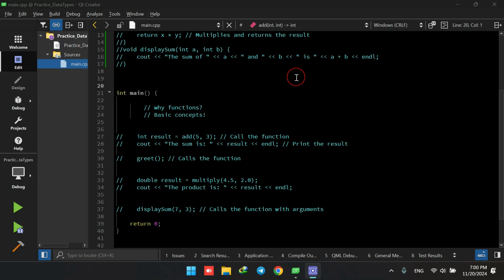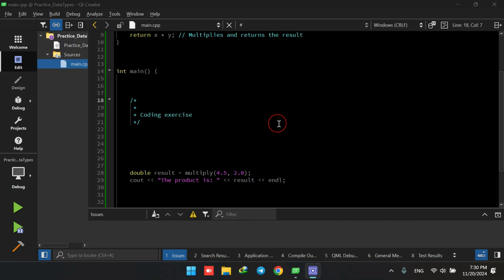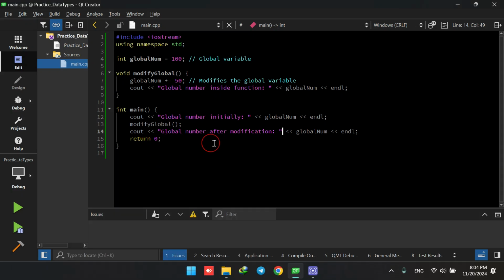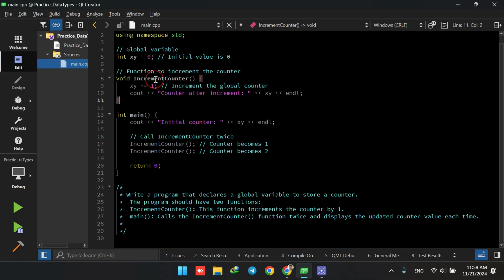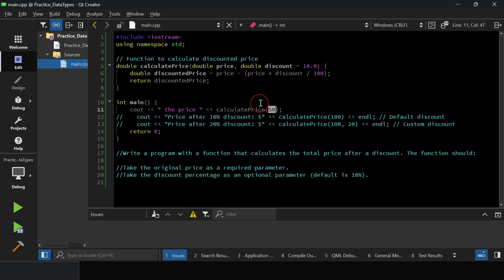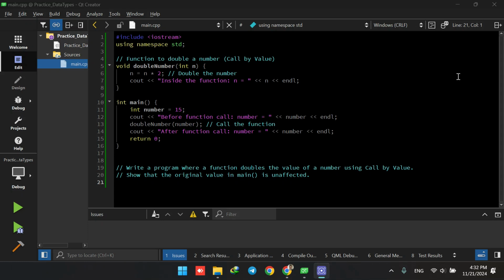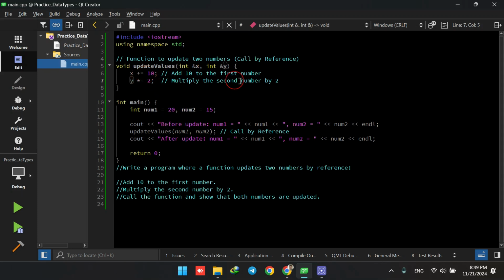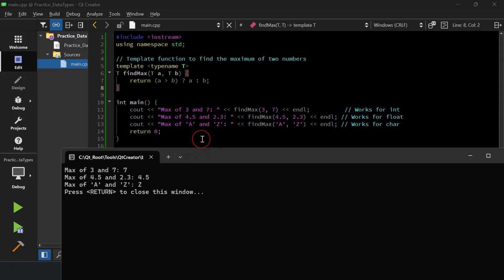Mastering Functions in C++ FAST